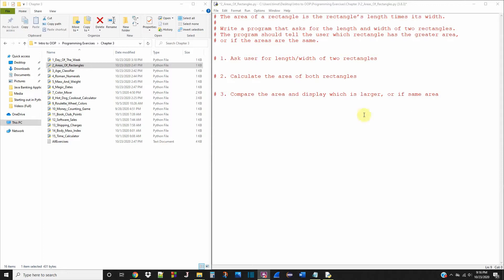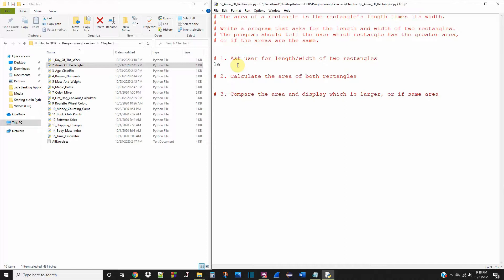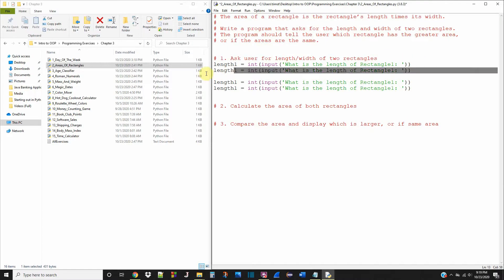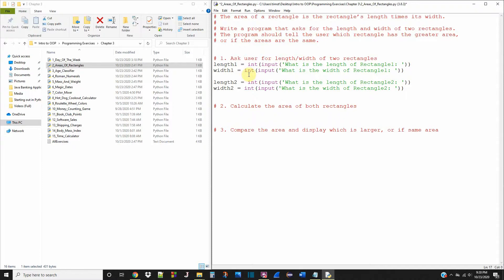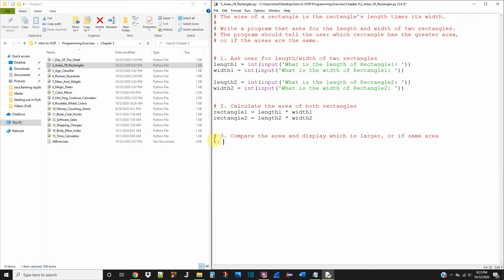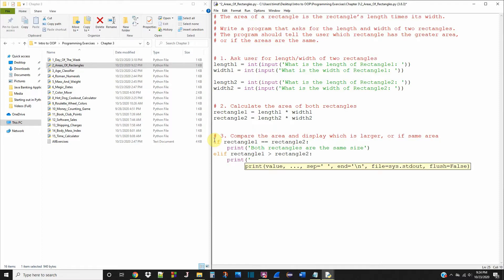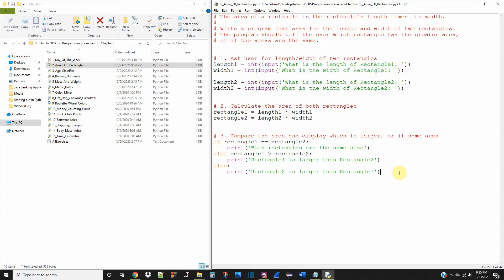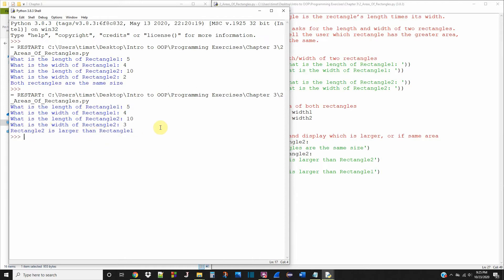Starting Out With Python - Chapter 3, Exercise 2: Areas of Rectangles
This is the second exercise of Chapter 3 in the textbook: Starting out with Python. The exercise is called: Areas of Rectangles.

If you're ready for some simple python projects, I compiled a list of 10 beginner-friendly python projects here: